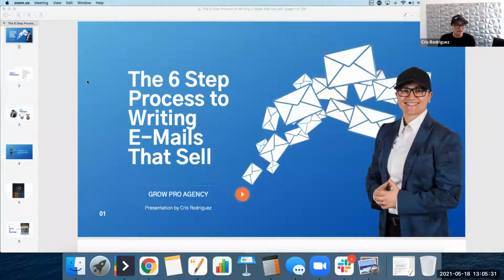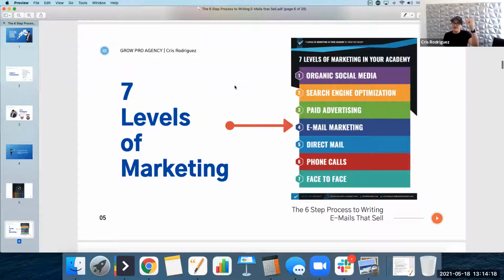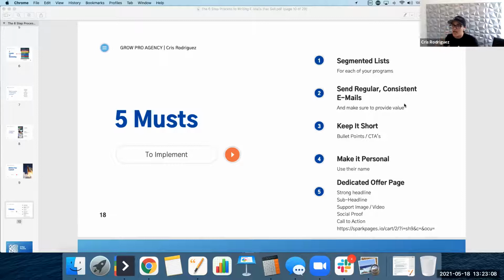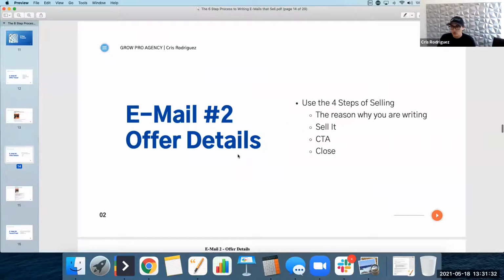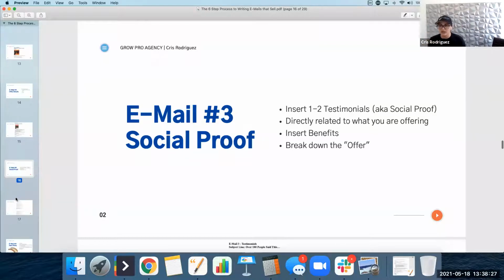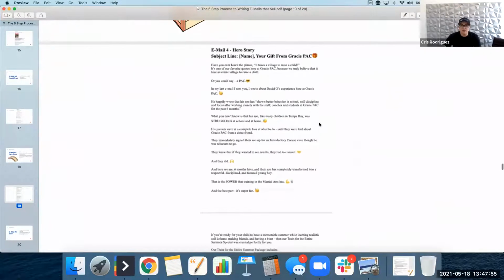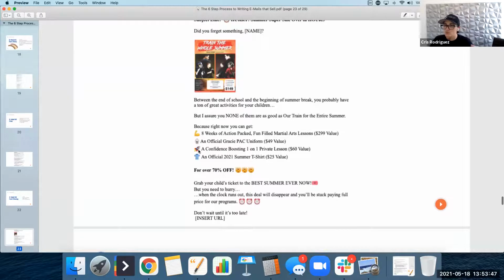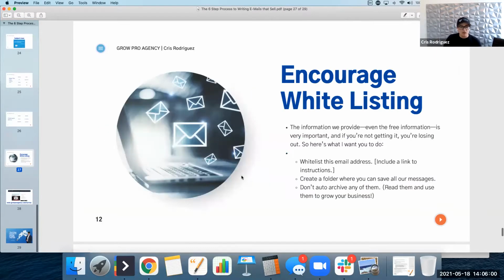The 6 Step Process To Writing Emails That Sell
E-Mail Marketing is one of the only marketing channels that you actually own. And contrary to popular belief - it's definitely not dead. No matter what age group you are targeting or where they are located, email remains a great way to reach your audience.

Our Webinar, The 6 Step Process to Writing E-Mails that Sell will unpack
• How to set up your email lists for success
• The 6 step framework we use to launch 6 figure programs
• Crafting Subject Lines that are click-worthy

School Owners,

We cannot deny the huge impact of social media and digital marketing on your Martial Arts Business. You must be omnipresent…but just being online isn’t enough – you have to have an effective online marketing strategy.

That’s where Grow Pro Agency steps in.

Imagine what it would be like to double your sales in the next few months… while spending the same (or even less) on your Martial Arts marketing?

Your revenue would skyrocket… you’d feel secure about making payroll… you wouldn’t have to spend sleepless nights worrying about money… you’d finally be able to relax and start enjoying your life.

We want to give you a FREE Marketing Audit where we’ll review your social media platforms and website, spy on your competitors, and do a thorough inspection of your online marketing. Then, we’ll talk with you about your goals for your business. We’ll use this knowledge to develop a custom martial arts marketing action plan specifically for your business.

This is not a sales call, and there’s no obligation for you to hire us or to use any of our martial arts marketing services.

Our goal is to take over the technical and strategic aspects of your Digital Marketing…so you can spend your time and focus on what you love… Martial Arts.